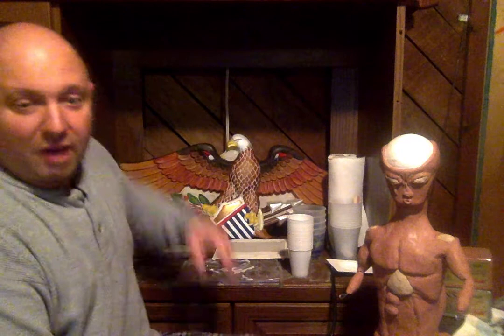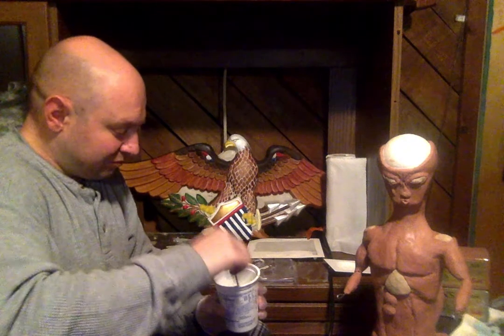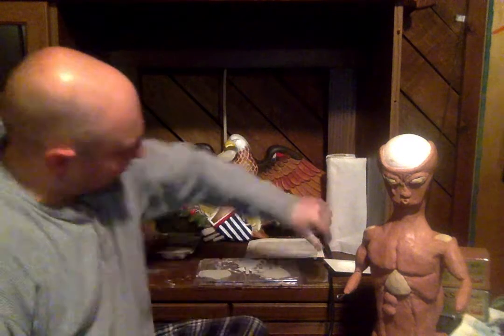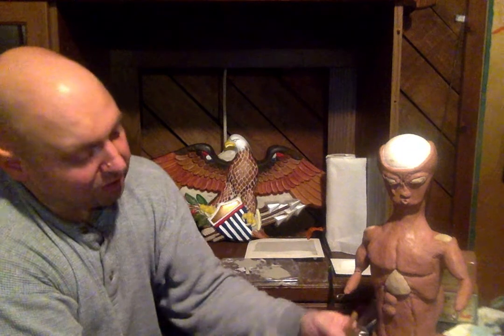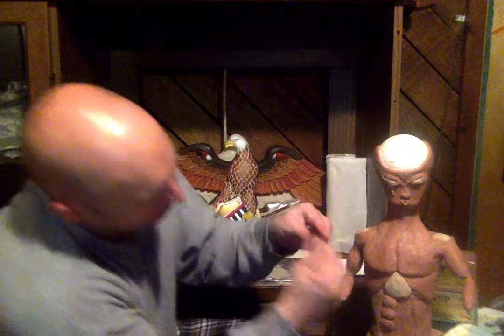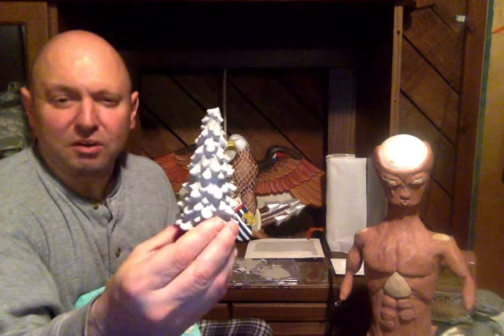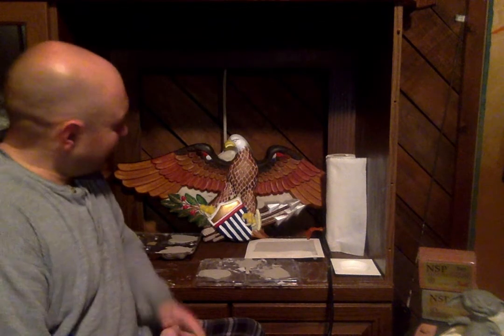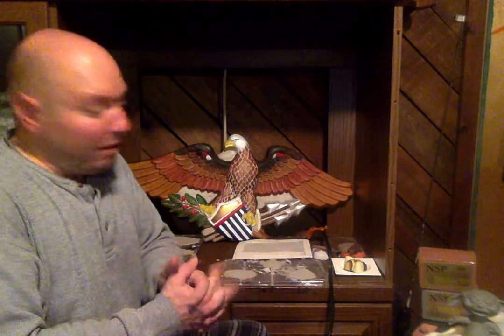Makers Faire Presentation